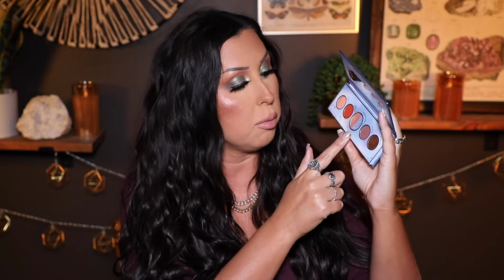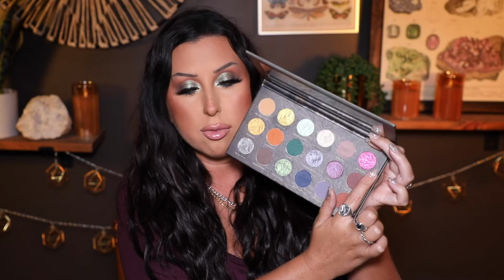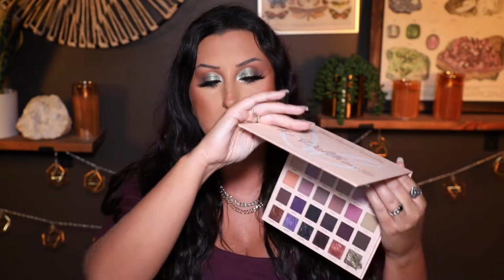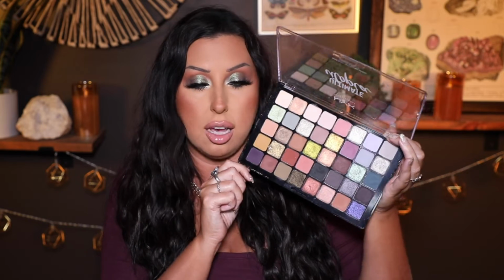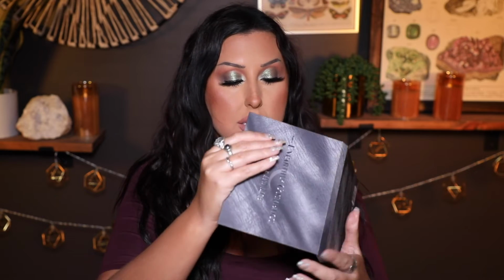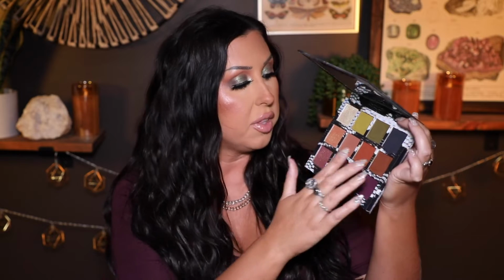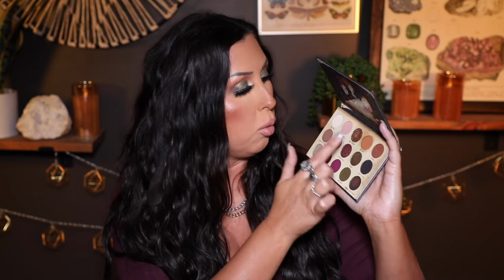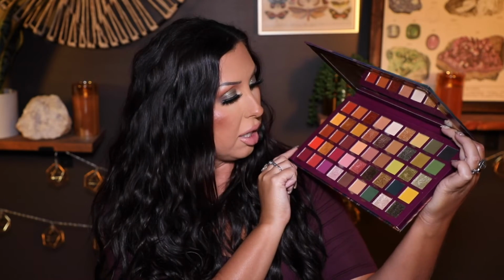MY FAVORITE NOT TOO NEUTRAL PALETTES! | 2022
BH COSMETICS NUAGHTY PALETTE @bhcosmetics

BPERFECT ANTIDOTE PALETTE @bperfectcosmetics669

COLOURPOP HOCUS POCUS @colourpopcosmetics

MELT COSMETICS GEMINI PALETTE @meltcosmetics_official

OTHER MAKEUP ON ME:
JUVIA’S PLACE BRONZED DUO